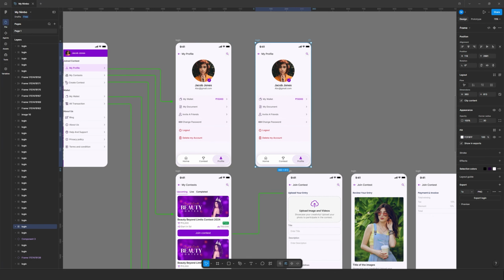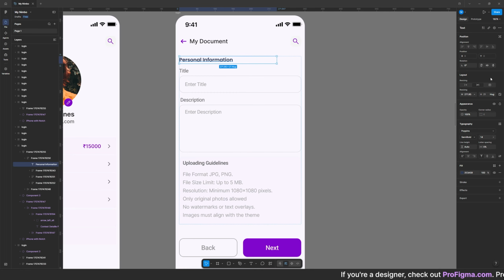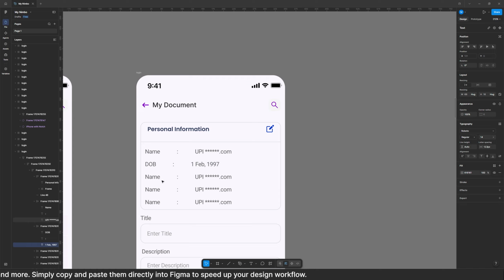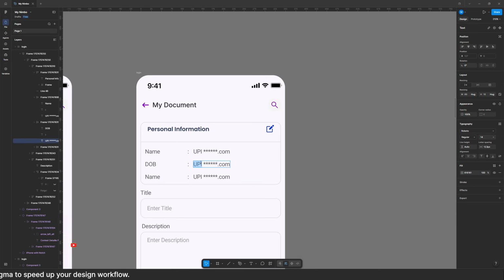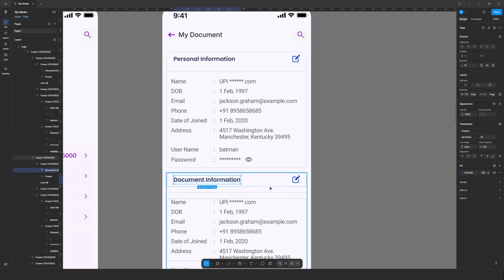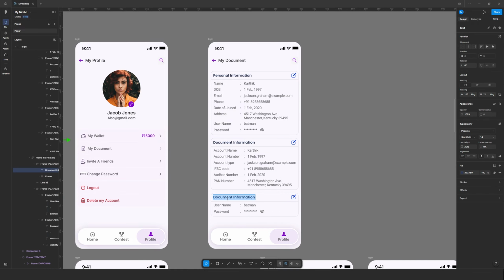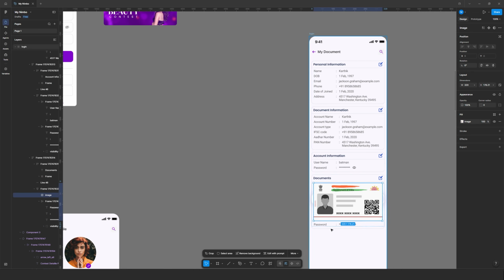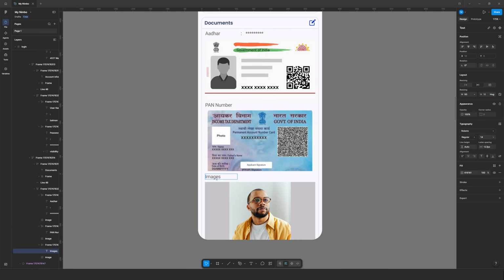My Document Page UI Design in Figma | Mobile App Design Tutorial | Part 9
In Part 9 of my complete mobile app design series, I design the My Document page in Figma.

This screen is designed to organize and display important user information, account details, documents, and profile information in one place.

In this video:
Personal Information section
Document Information
Account Information
Username and Password
Aadhaar Document
PAN Card
Profile Image
Edit Document functionality
Mobile UI layout and spacing
Clean information hierarchy

This tutorial is part of my Full App Design in Figma series, where I design the complete mobile application step by step.

Download the Design Files

You can download the design files and access premium UI resources from ProFigma: